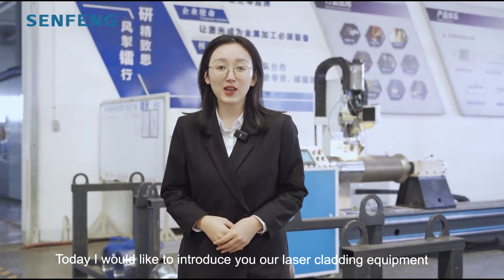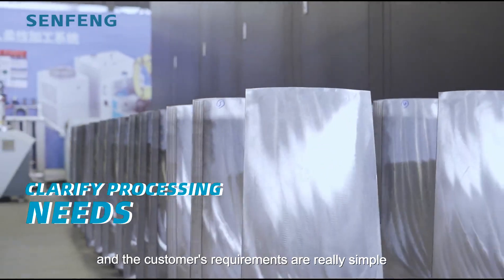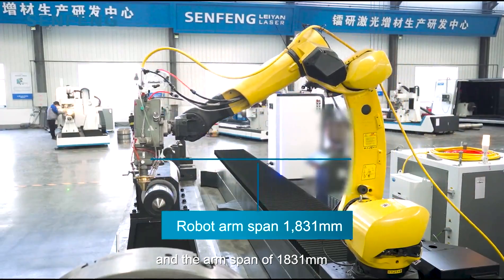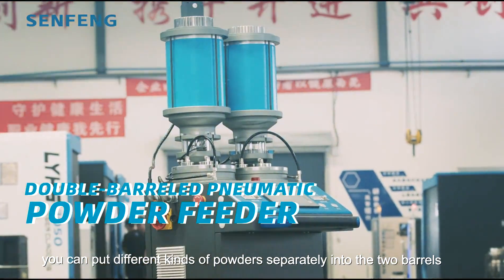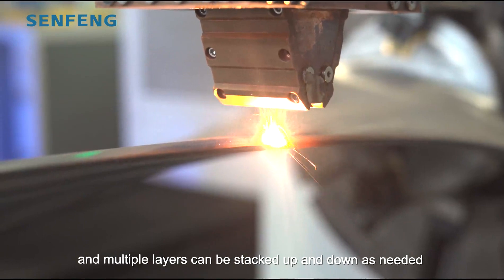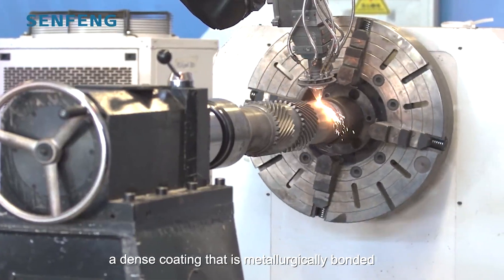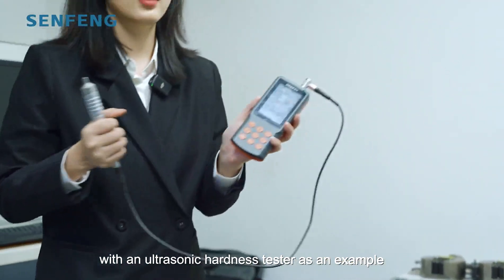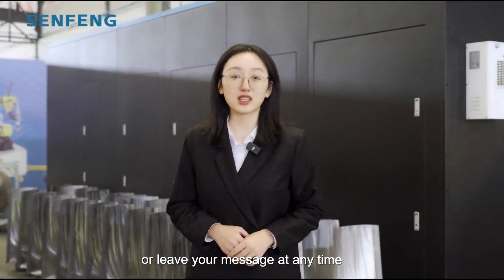Laser Cladding Machine Test Samples - Laser Cladding process turbine blades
This is one of our series of laser cladding testing videos.

Other Key Words: dense coating, Surface Reconditioning, surface technology, Rectification, AdditiveManufacturing, refurbishment wornoutparts, Remanufacturing, dimensionalrestoration, CorrosionResistance, OverlayWelding, MetalSpray, ArcSpray, ColdSpray, ThermalSpray, Blasting, Hard-chrome, Fuse, fuson, fusion bond，wearparts, brazing, coating, hard-facing, wear-facing, HVOF, plating, electroplate, anti-corrosioncoatings, MetallicCoating, Coatings by laser, Metallizing, Metallic, PTA, PlasmaTransferredArcWelding, ShaftsBrazing Maintenance Overhauling refurbishment surfaceengineering hardfacing wearresistance corrosionresistance maintenanceRepair wearprotection PlasmaCoatings，HVOFCoatings，HardChromePlating lasermetaldeposition (LMD)， LaserSurfaceAlloy (LSA) Metal Improvement ; ExtendedWearLife; ErosionPrevention; Thermal protection; HeatResistant; RebuildingShafts; RollsErpair, Cylinders; Acid and Alkali Resistance; Part Restoration; REPAIR; RESTORE; REBUILD; RECONDITION; RESURFACE thermal spraying flame spraying metallizing hardfacing MixerKnives FeedMixer ForageBlades plowblades; Harvesting Blades Crusher ploughblade coulters Tillage sweep PistonRod EngineRepair crankshaftrepair shaftrepair Turbomachines, Turbochargers, Stem Turbines,